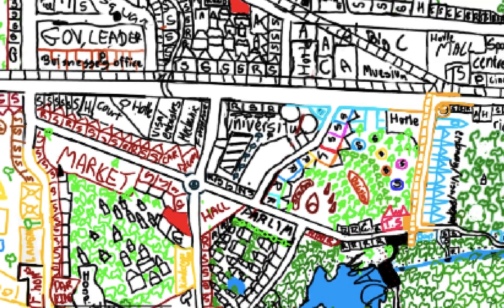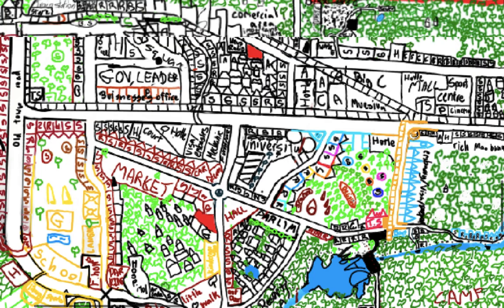How I Designed My Own Country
A deep dive into my creative mind of a sikh nation. Hope you liked it please give me any suggestions on what more buildings or things to add to my country.